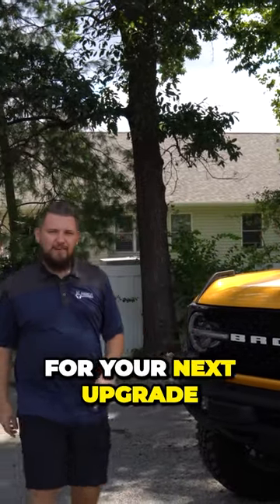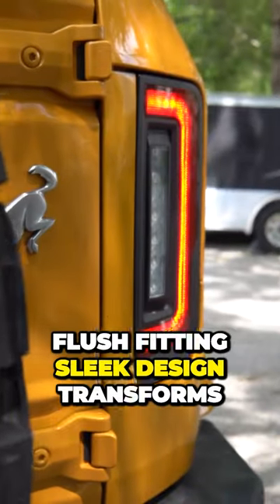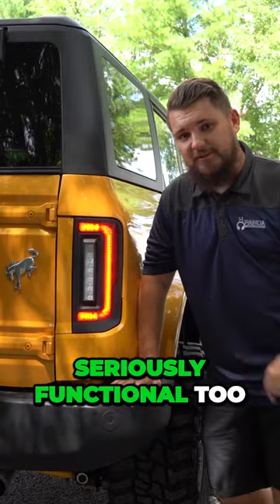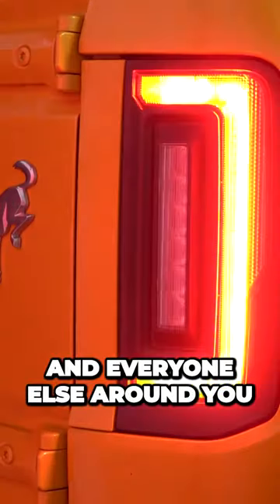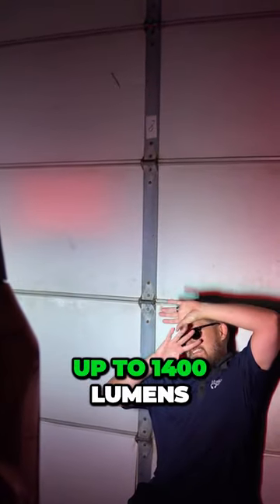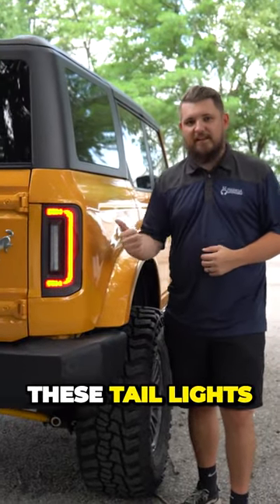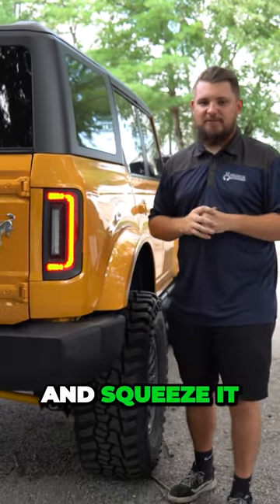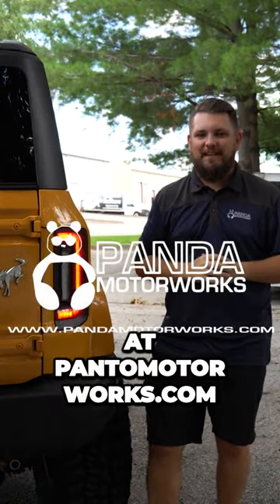Your Bronco NEEDS These Tail Lights!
Oracle Flush Mount Tail LIghts for the Ford Bronco

-Panda Motorworks